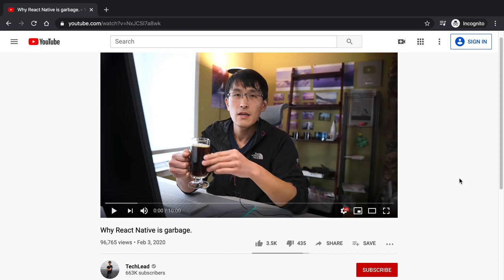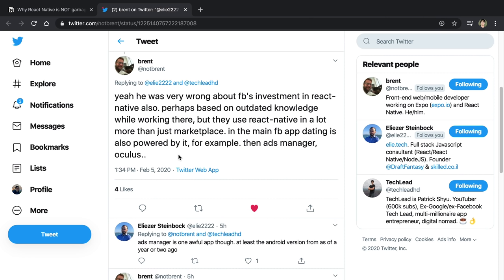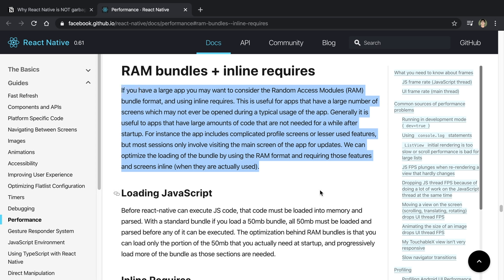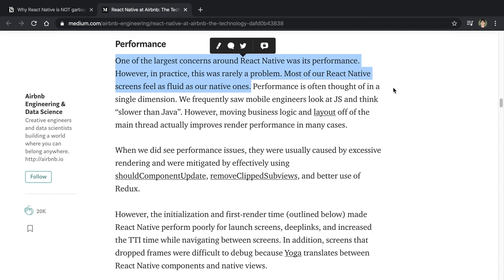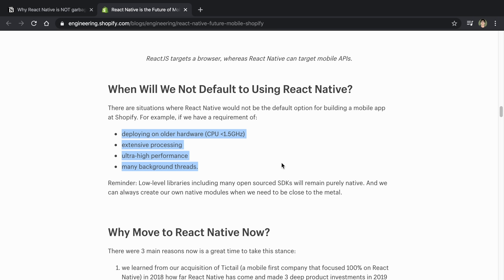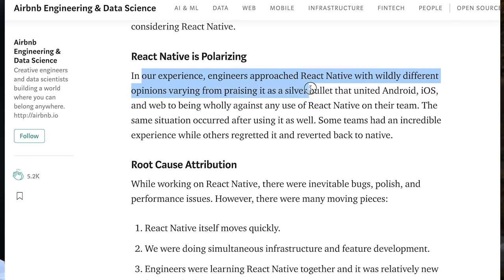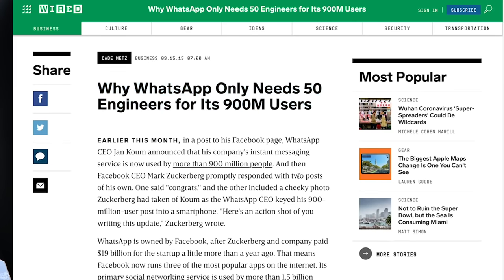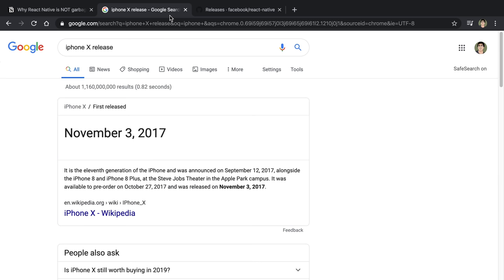Why React Native is NOT garbage.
I respond to a video TechLead made and make the case in favor of React Native. ​